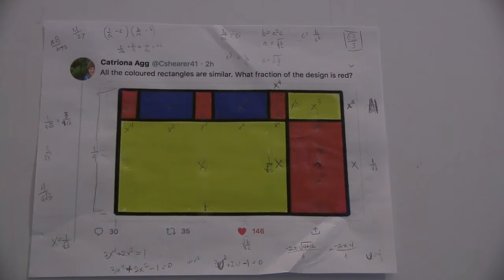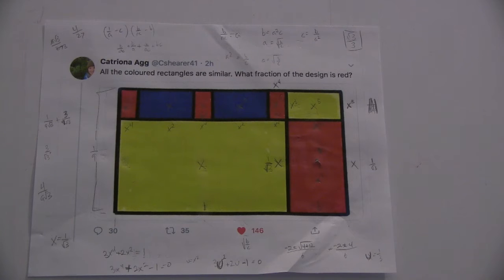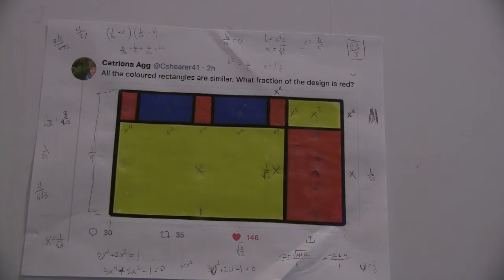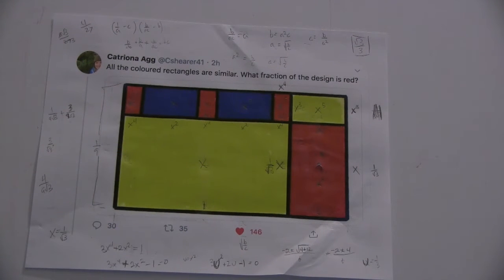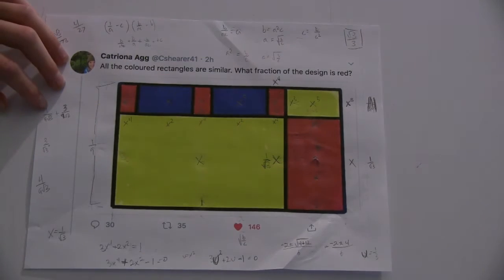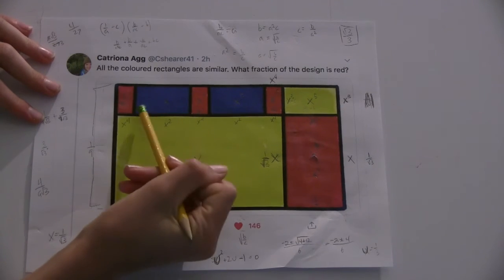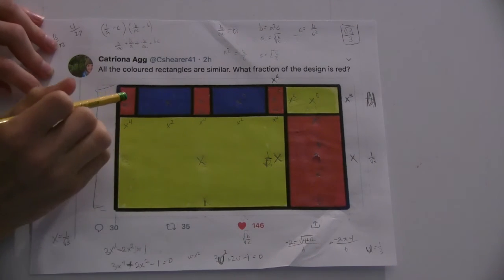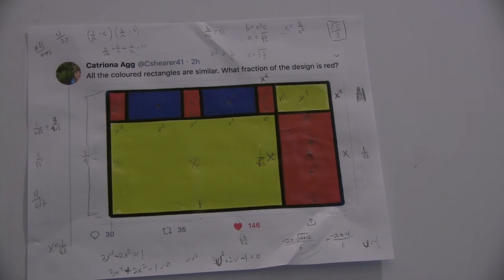FamilyMath1113a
Looking at a geometry puzzle from Catriona App